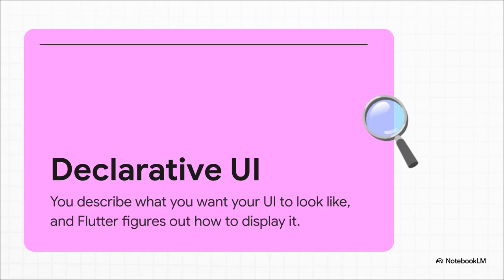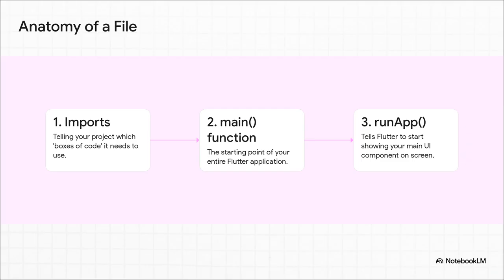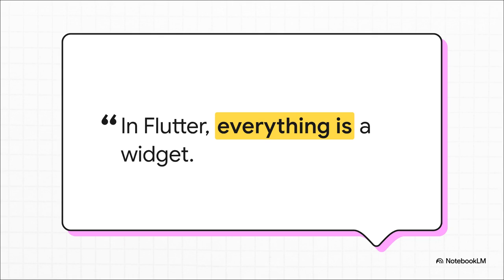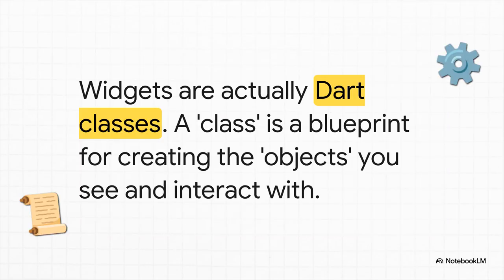Explainer Flutter & Dart for Beginners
Welcome to Explainer: Flutter & Dart for Beginners — a beginner-friendly breakdown of what Flutter is, what Dart is, and how they work together to build apps for Android, iOS, Web, and Desktop from a single codebase.

In this video, you’ll understand:
✅ What Flutter is (and why it’s so popular)
✅ What Dart is and why Flutter uses it
✅ How Flutter builds UI using widgets
✅ Stateless vs Stateful widgets (explained simply)
✅ The basics of layouts, hot reload, and app structure
✅ What you should learn first as a beginner (clear roadmap)

If you’re starting from zero and want a simple explanation before jumping into coding, this is for you.

💬 Comment “START” and I’ll drop the best beginner roadmap.